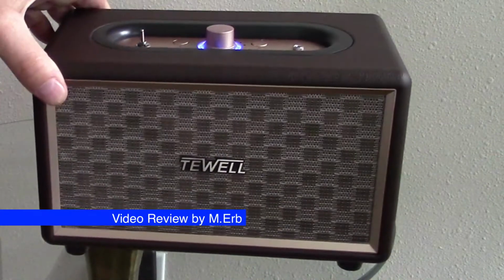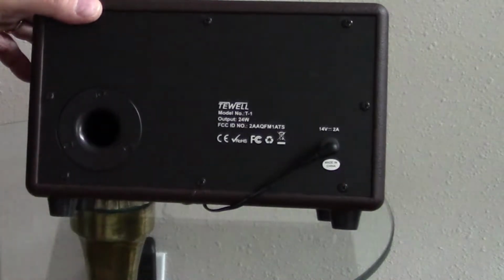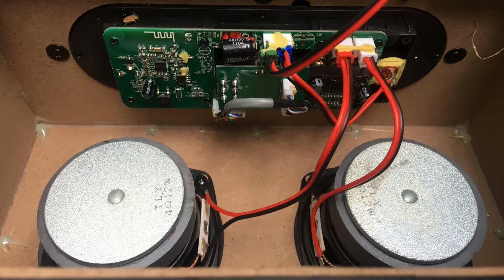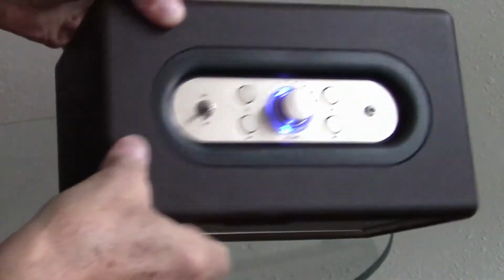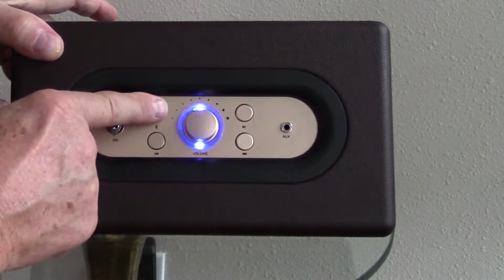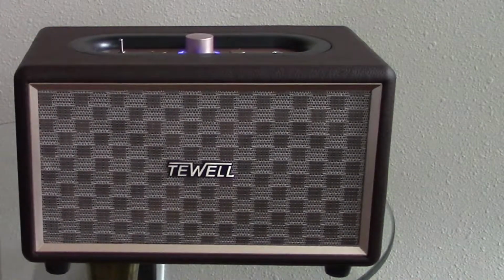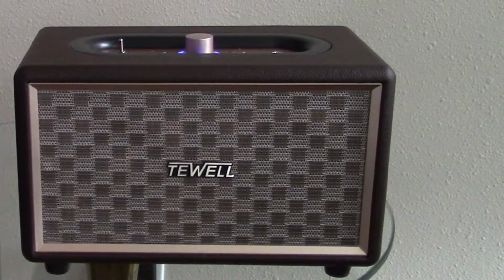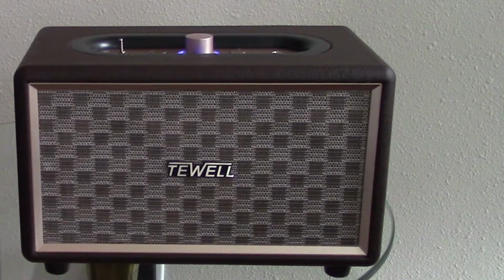Review Tewell RetroRock bluetooth speaker. Coupon code available in description.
Inexpensive bluetooth table speaker. 12W x 2. Aux-In. Bass port on back. Retails for about $50 on Amazon. Use this code to buy the speaker for $35.99 on Amazon: YYQH57L6